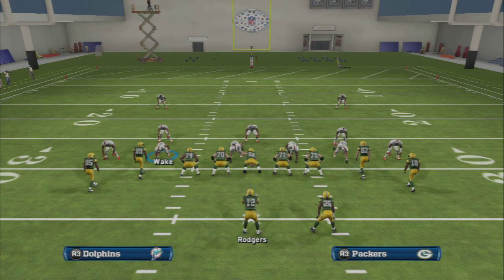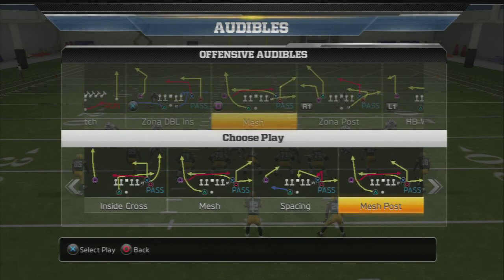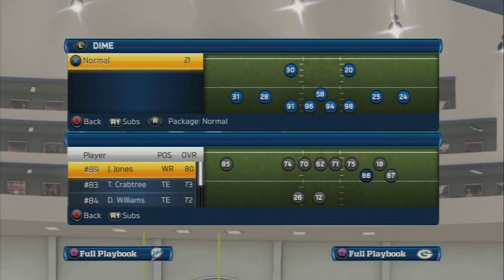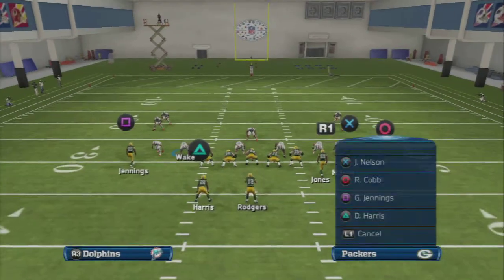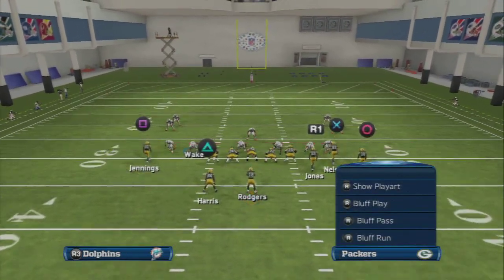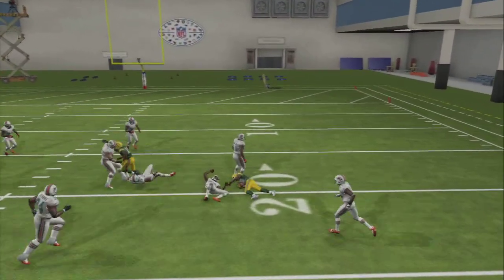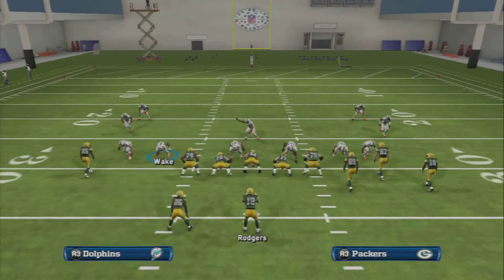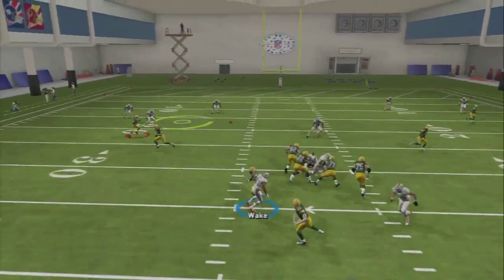Madden 13 Arizonia Scheme of the Week Part 6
Permission:  EA advised me through email that they do not give out blanket permission, but they have worked with YouTube directly and generally don't mind fair use of their material even on commercialized YouTube channels.
Source: Email from EA permissions group